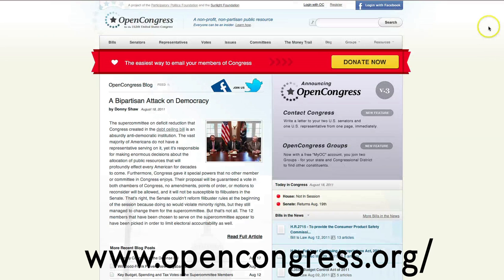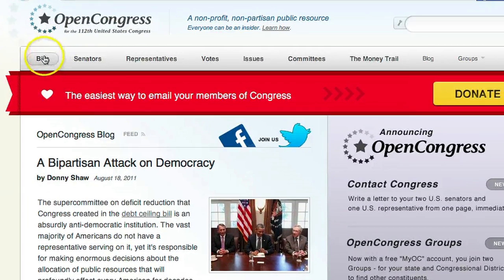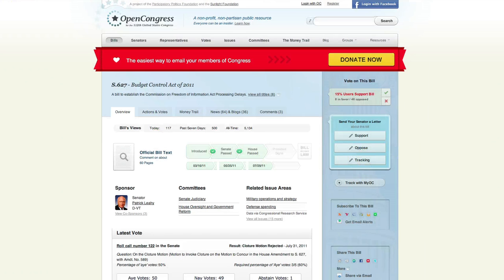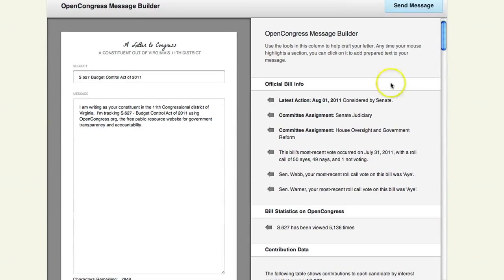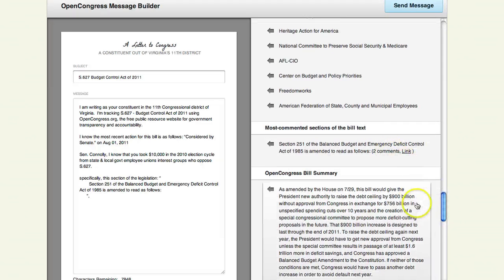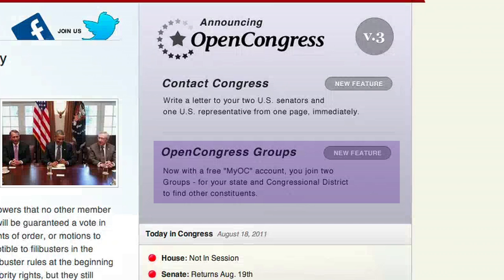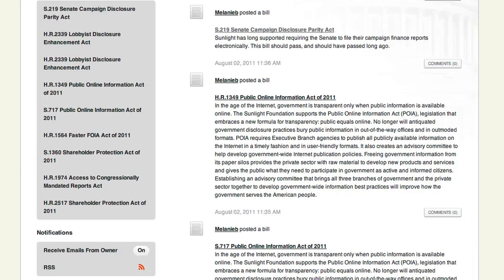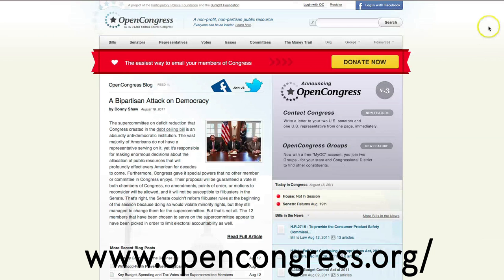OpenCongress v.3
is a site designed to help you keep track of and interact with what's really happening in Congress. OpenCongress recently released some brand new features. So, what's new in OpenCongress, version 3? Let's take a look.

VIDEO USAGE

Thanks!